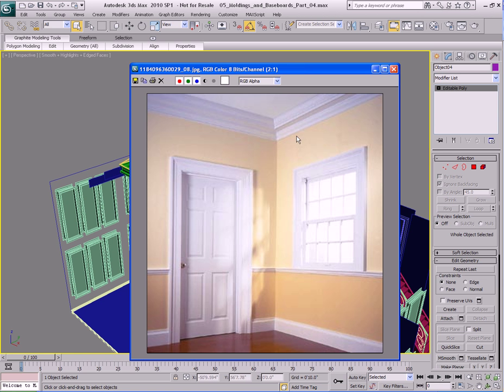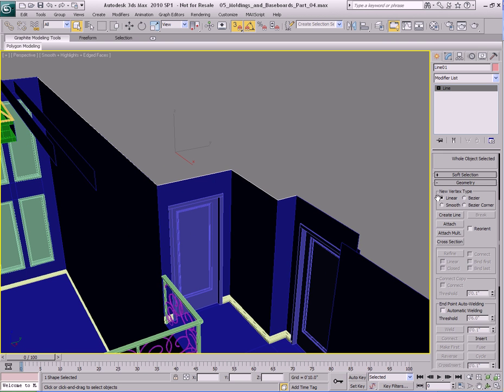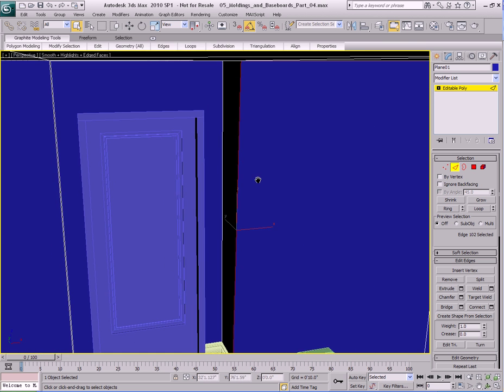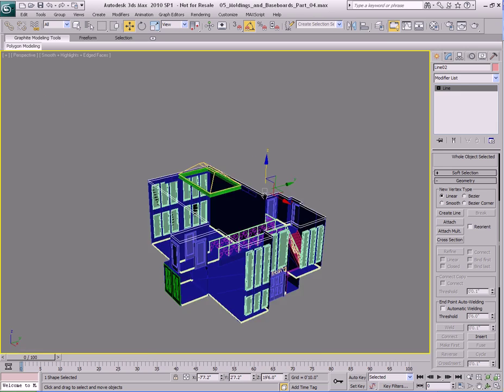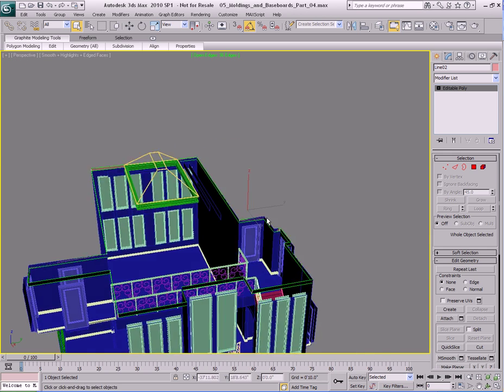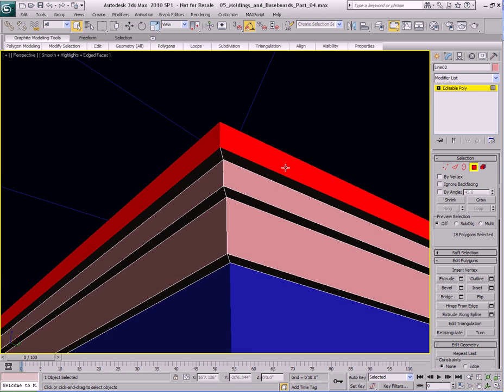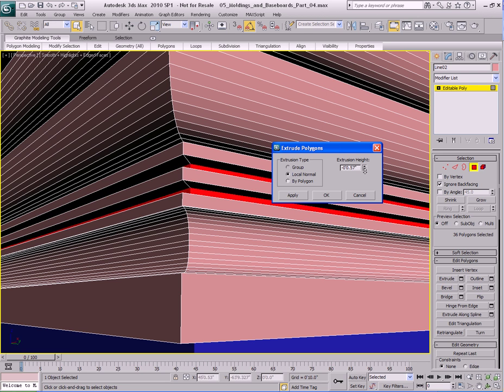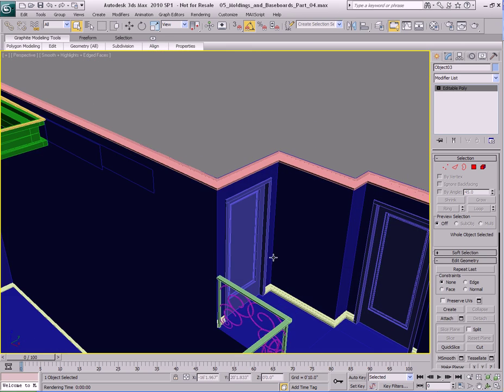05 Moldings and Baseboards Part 04